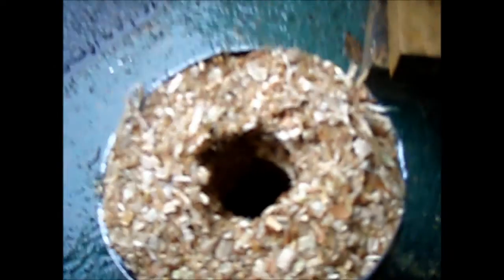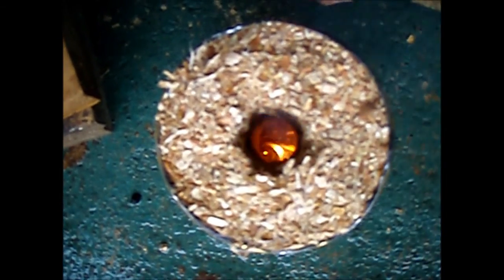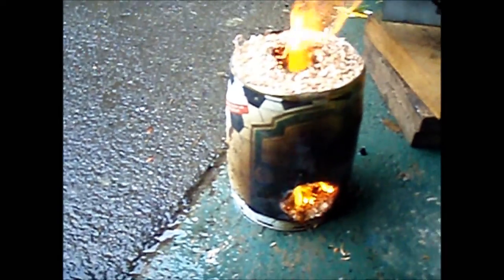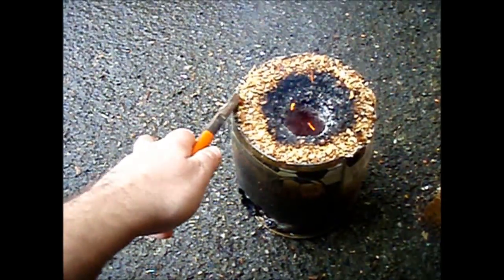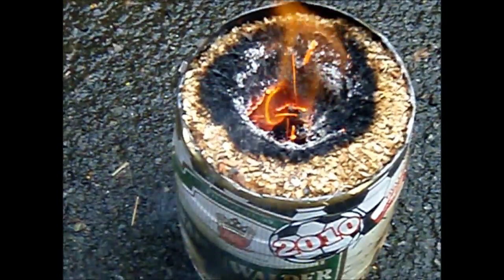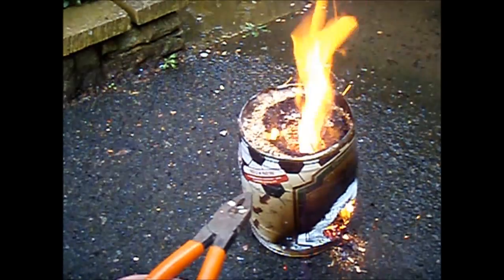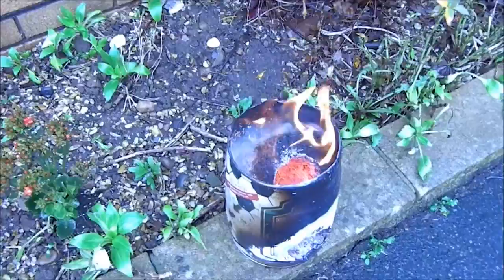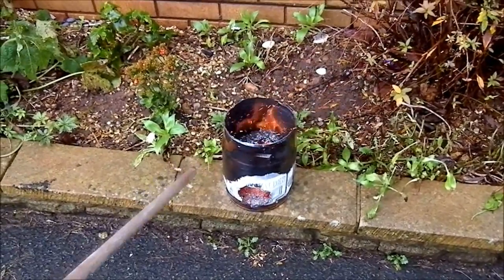Wood shavings rocket stove trials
Testing out the concept of a rocket stove made from wood shavings. Watch the new version with better sound and video